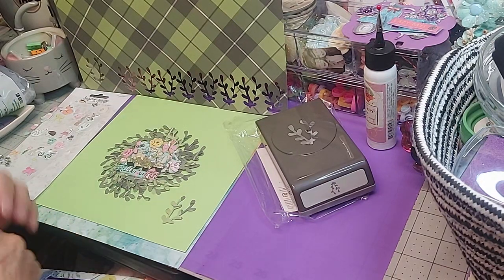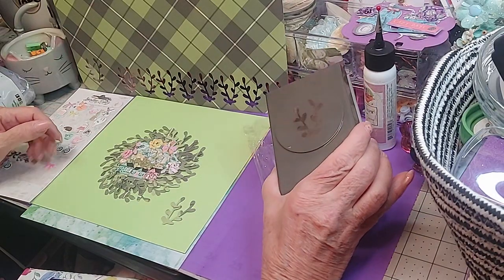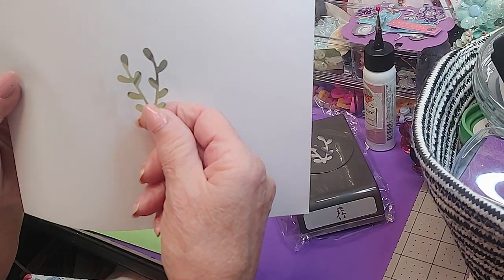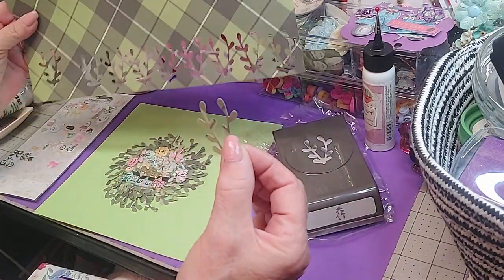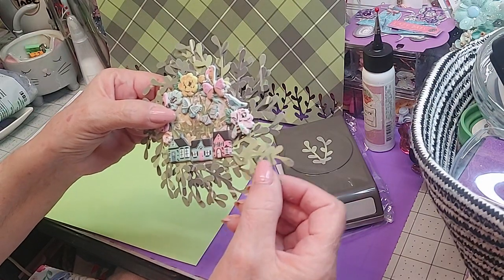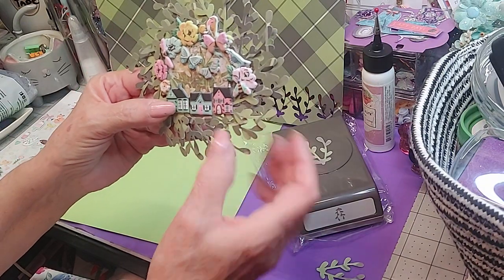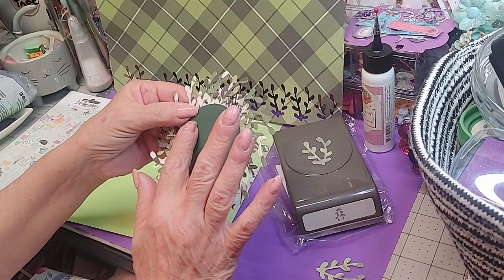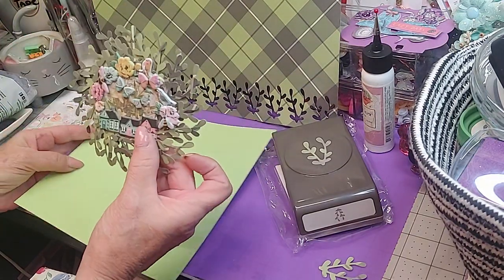embellishwithuswednesdays using my new stamping up sprig punch!!🥰🦋